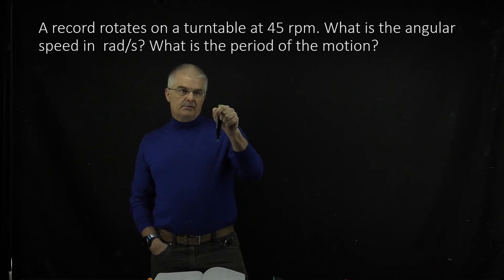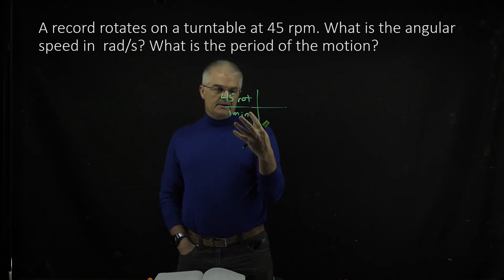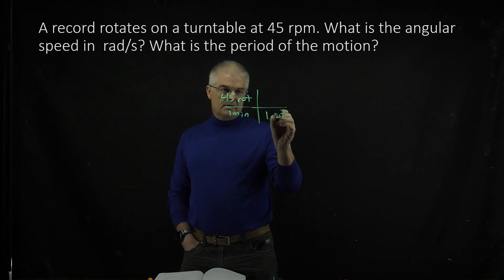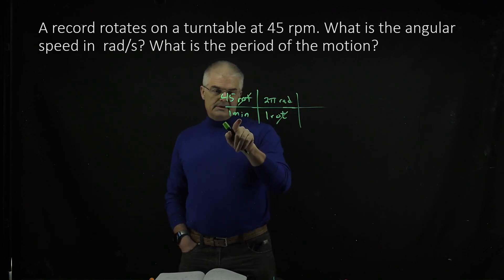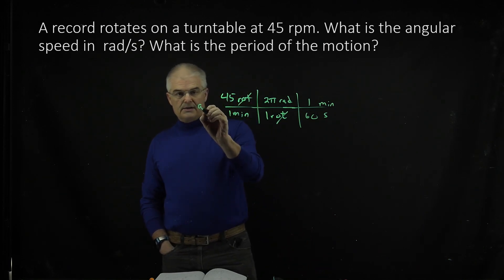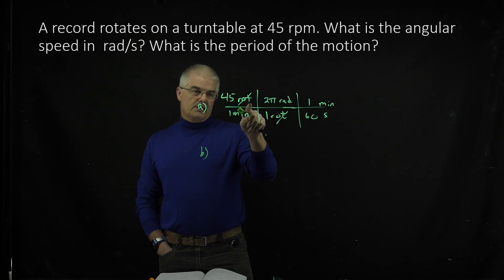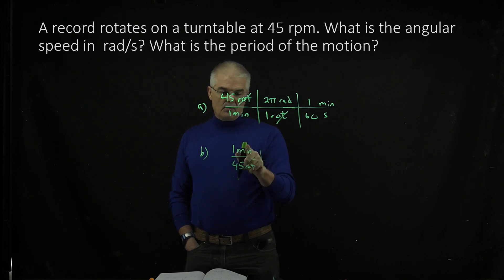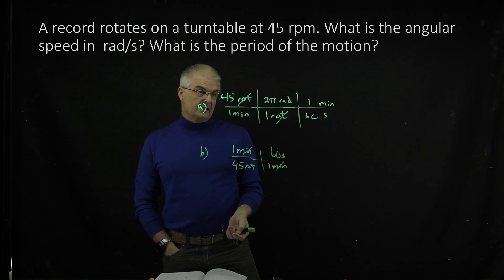Mastering Physics 7.4 Explained! What is the angular speed of the tip of the minute hand on a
What is the angular speed of the tip of the minute hand on a clock, in rad/s?